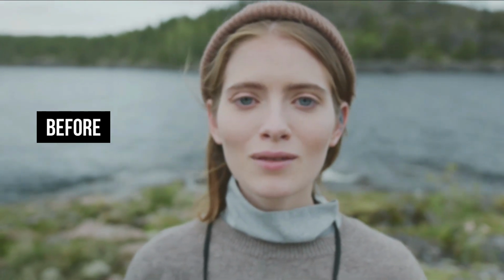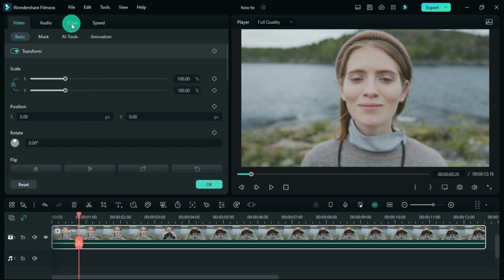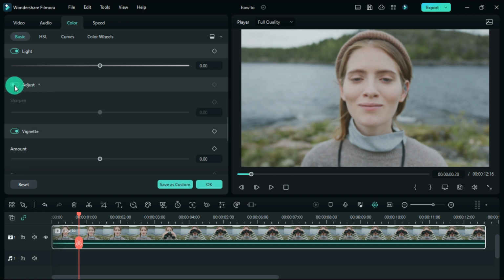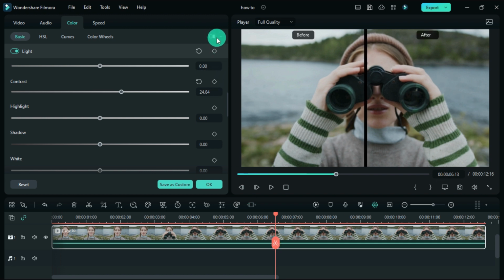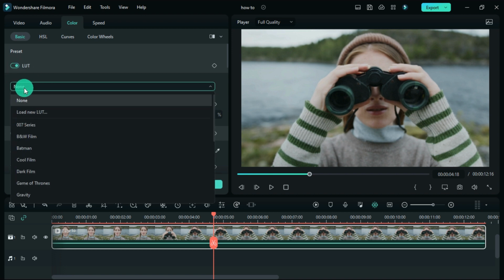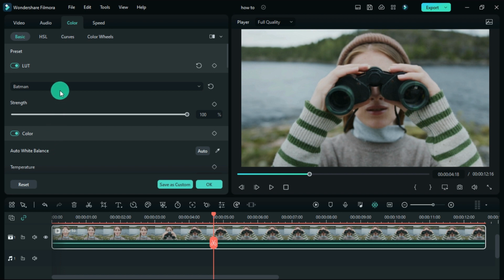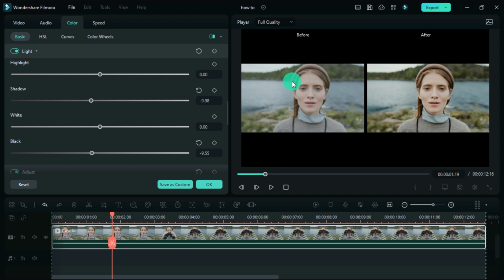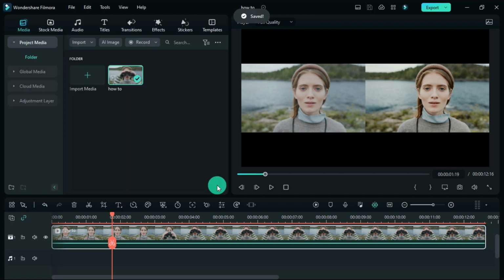Filmora 12 - New Sharpen Tool & New Luts Filter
Thumbnail, YouTube Intro, Banner, Outro, Live stream overlay, Lower third animation, and more?

Spidy Tuts